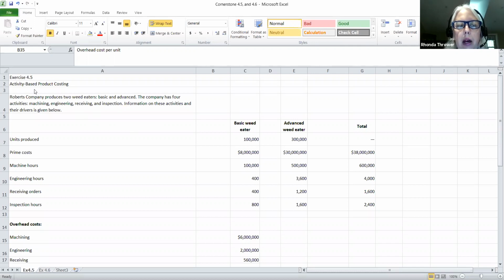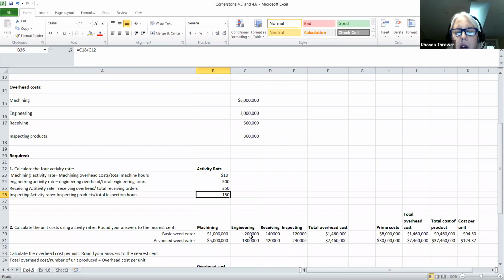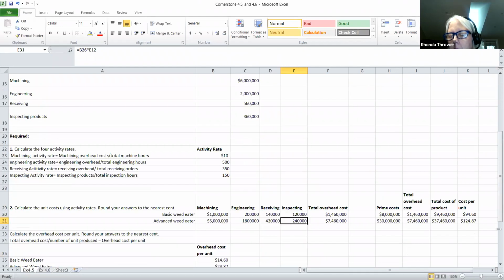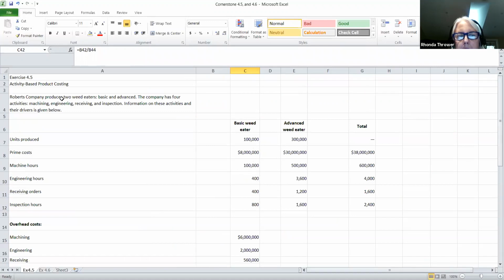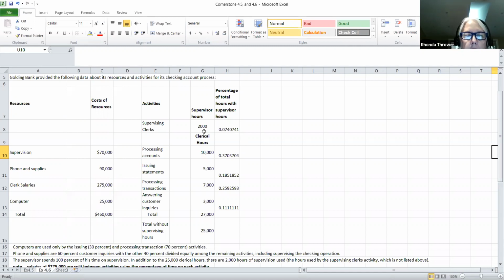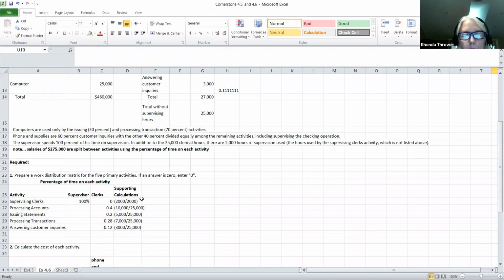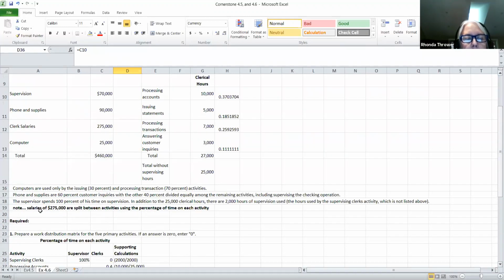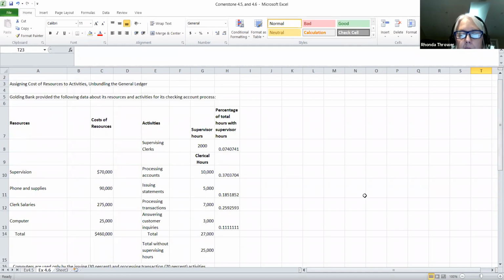ACC 225 Exercise 4.5 and 4.6